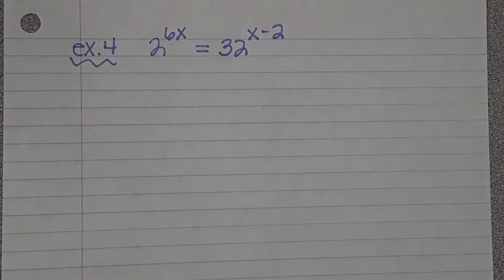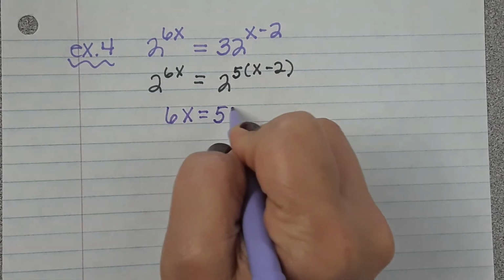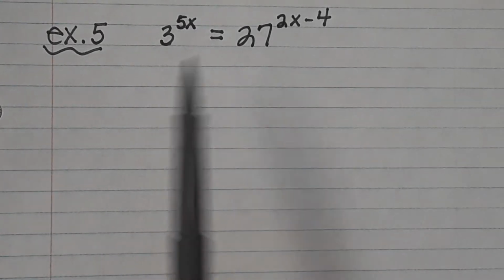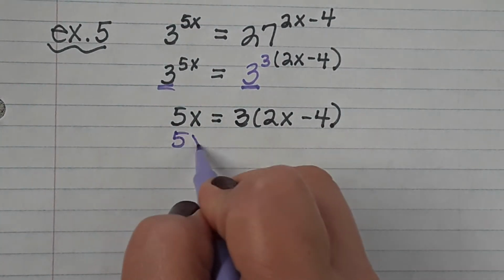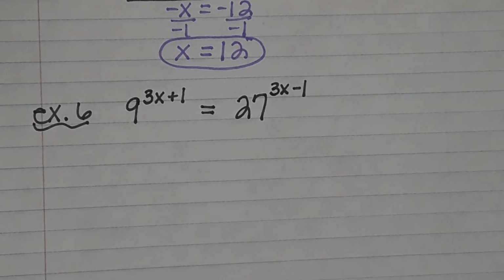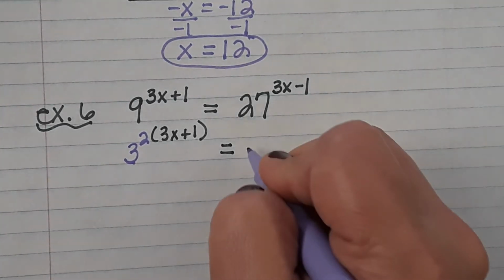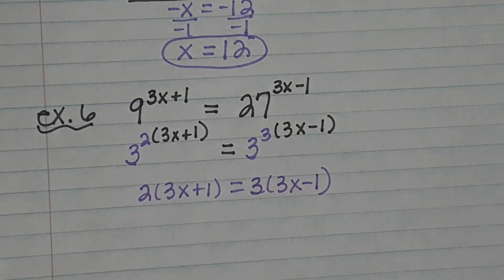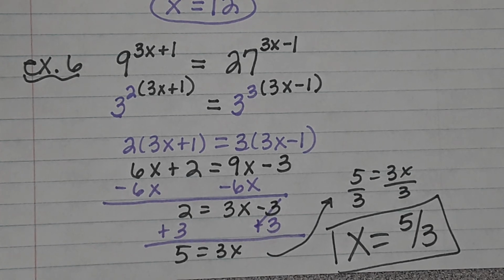ALG2 SECTION 7.2 EX 4, 5 AND 6